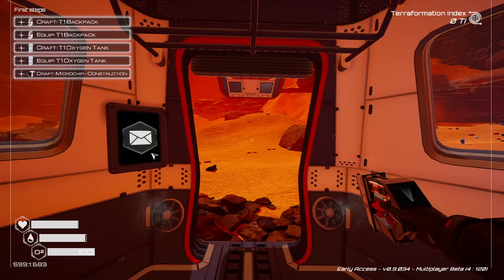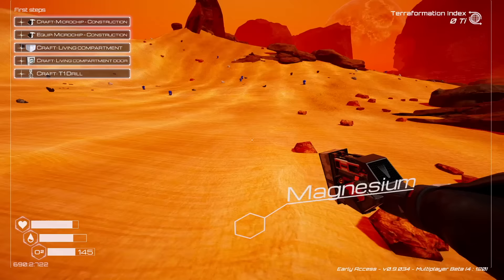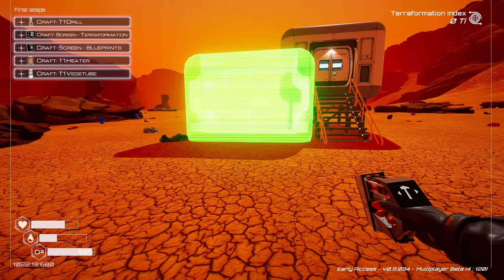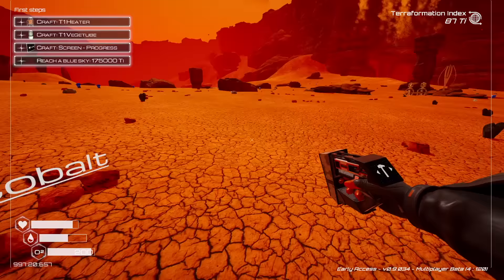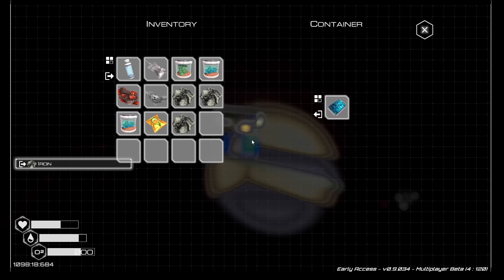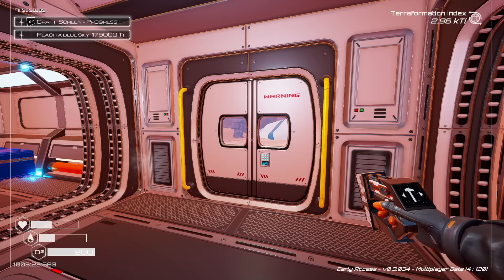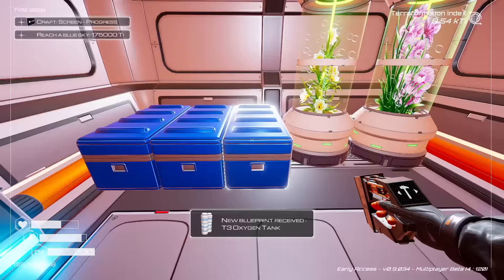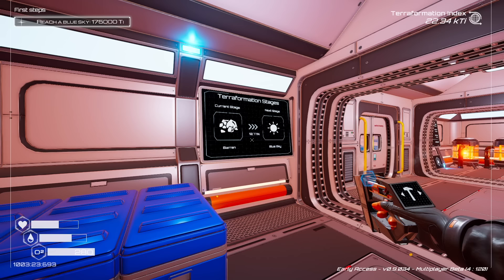The Planet Crafter is out of Early Access - 1.0 Release